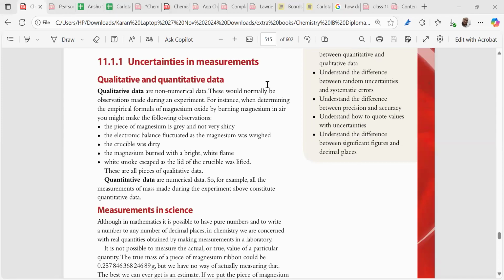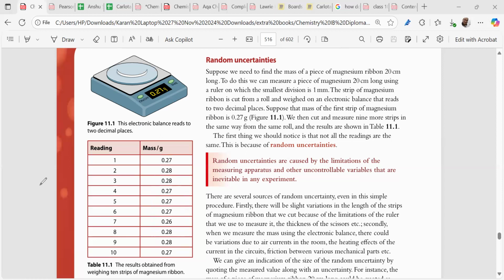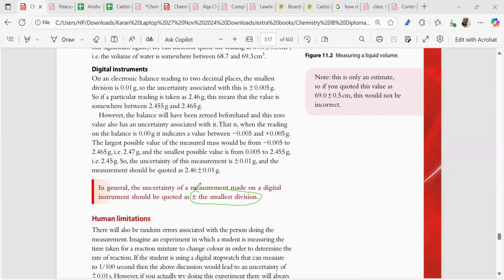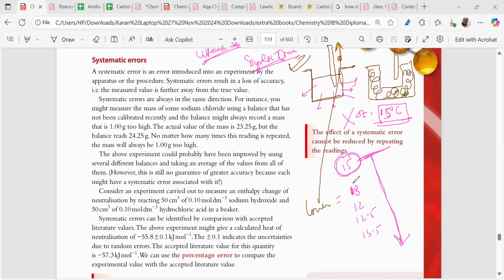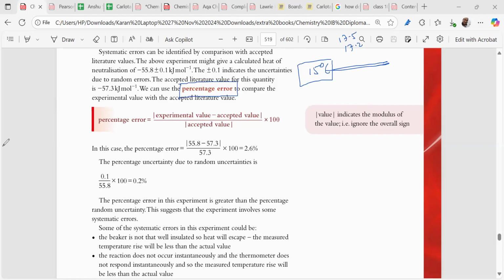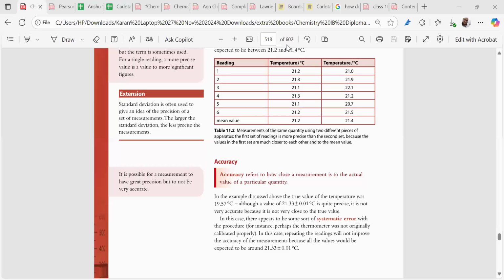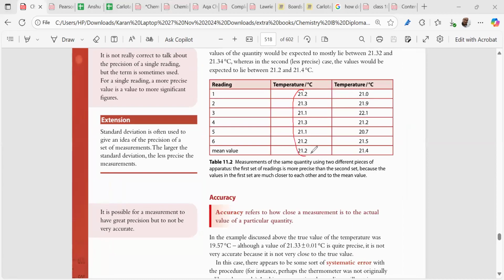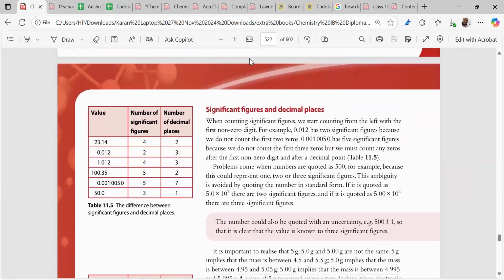IBDP Chemistry -( Random & Systematic Uncertainty, Precision , Accuracy )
Random & Systematic Uncertainty,  Precision , Accuracy:-

Measurements in science
 Although in mathematics it is possible to have pure numbers and to write
a number to any number of decimal places, in chemistry we are concerned
with real quantities obtained by making measurements in a laboratory.
 It is not possible to measure the actual, or true, value of a particular
quantity. The true mass of a piece of magnesium ribbon could be
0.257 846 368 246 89 g, but we have no way of actually measuring that.
The best we can ever get is an estimate. If we put the piece of magnesium
on an electronic balance that gives values to one decimal place, we might
measure 0.3 g. If we had a balance that could measure to three decimal
places, then we might get 0.258 g. Neither of these values is the true mass
of the piece of magnesium ribbon.

 Random uncertainties
 Suppose we need to find the mass of a piece of magnesium ribbon 20 cm
long . To do this we can measure a piece of magnesium 20 cm long using
a ruler on which the smallest division is 1 mm. The strip of magnesium
ribbon is cut from a roll and weighed on an electronic balance that reads
to two decimal places. Suppose that mass of the first strip of magnesium
ribbon is 0.27 g (Figure 11.1). We then cut and measure nine more strips in
the same way from the same roll, and the results are shown in Table 11.1.
 The first thing we should notice is that not all the readings are the
same. This is because of random uncertainties.
 Random uncertainties are caused by the limitations of the
measuring apparatus and other uncontrollable variables that are
inevitable in any experiment.
 There are several sources of random uncertainty, even in this simple
procedure. Firstly, there will be slight variations in the length of the strips
of magnesium ribbon that we cut because of the limitations of the ruler
that we use to measure it, the thickness of the scissors etc.; secondly,
when we measure the mass using the electronic balance, there could
be variations due to air currents in the room, the heating effects of the
current in the circuits, friction between various mechanical parts etc.
 We can give an indication of the size of the random uncertainty by
quoting the measured value along with an uncertainty. For instance, the
mass of a piece of magnesium ribbon 20 cm long could be quoted as
0.27 ± 0.01 g, where ‘± 0.01 g’ is the uncertainty in the measurement.
This means that we are reasonably confident that the mass of a piece of
magnesium ribbon 20 cm long is somewhere between 0.26 g and 0.28 g.
If we kept cutting strips from this roll we would expect each mass to lie
between 0.26 g and 0.28 g.

The effect of random uncertainties can be reduced by repeating the measurements more
often.
The random uncertainties can never be completely eliminated.
The effects of random uncertainties should mean that the measurements taken will
be distributed either side of the mean – i.e. fluctuations will be in both directions.

In general, the uncertainty of a measurement made on a digital
instrument should be quoted as ± the smallest division

 Precision relates to the reproducibility of results. If a series of  readings is taken with high precision, it indicates that the  repeated values are all very close together and close to the
mean (average) value.
 Accuracy refers to how close a measurement is to the actual value of a particular quantity.

Systematic Errors A systematic error is an error introduced into an experiment by the
apparatus or the procedure. Systematic errors result in a loss of accuracy,
i.e. the measured value is further away from the true value.

Systematic errors are always in the same direction. For instance, you
might measure the mass of some sodium chloride using a balance that has
not been calibrated recently and the balance might always record a mass
that is 1.00 g too high. The actual value of the mass is 23.25 g, but the
balance reads 24.25 g. No matter how many times this reading is repeated,
the mass will always be 1.00 g too high.

The effect of a systematic error cannot be reduced by repeating the readings.

Some of the systematic errors in this experiment could be:
 • the beaker is not that well insulated so heat will escape – the measured
temperature rise will be less than the actual value
 • the reaction does not occur instantaneously and the thermometer does
not respond instantaneously and so the measured temperature rise will
be less than the actual value
 • the concentration of the sodium hydroxide is less than 0.10 mol dm−3
and so the measured temperature rise will be less than the actual value.